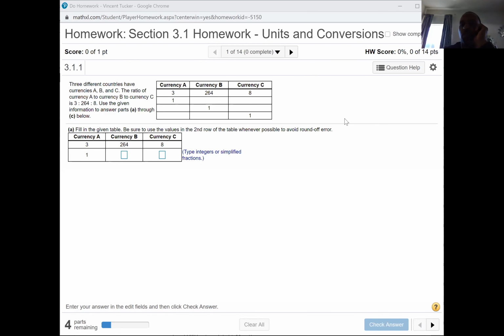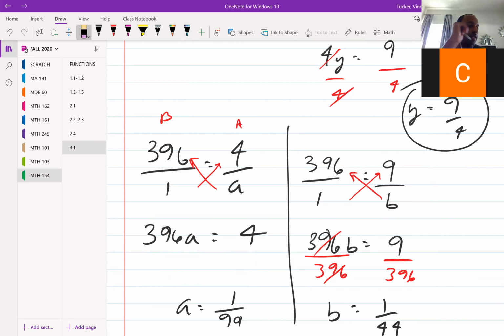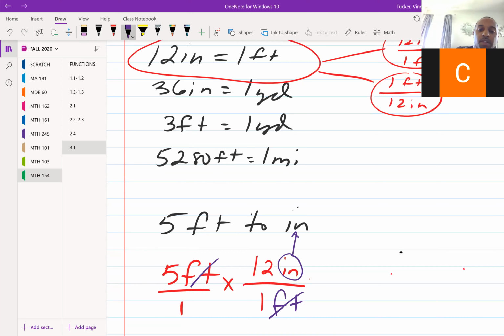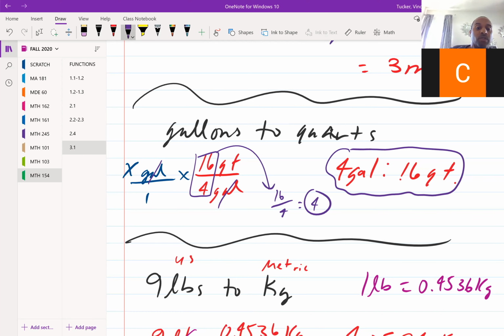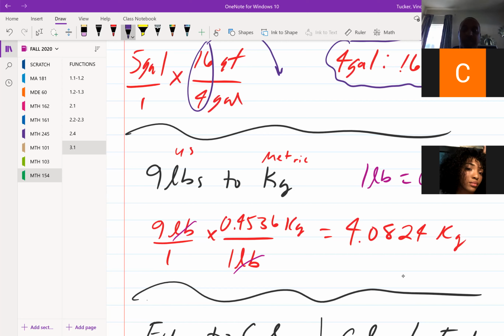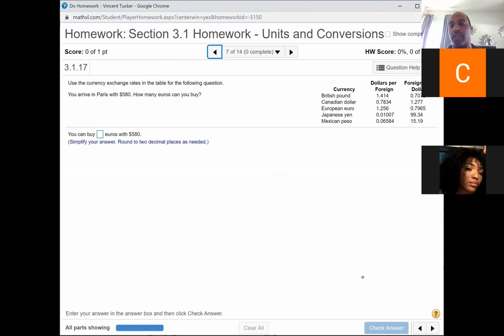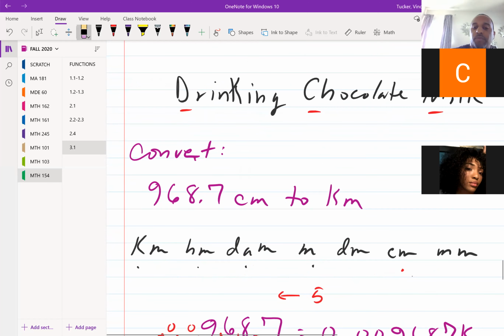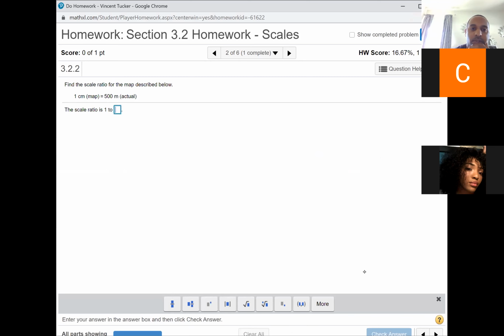Quantitative Reasoning ~ 11:00 Class Lecture ~ 9/30/20